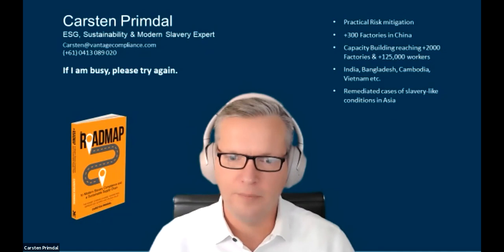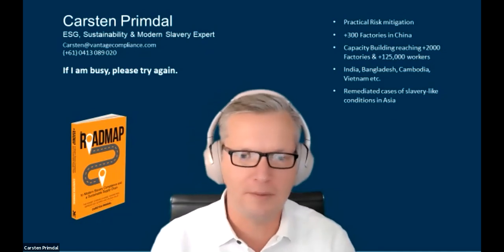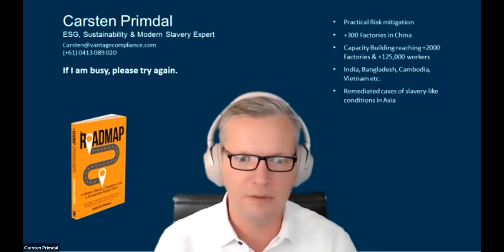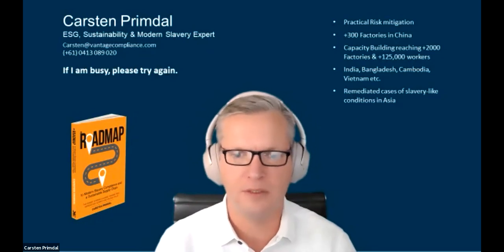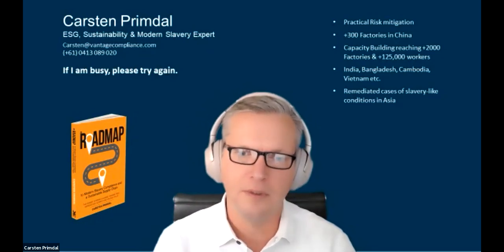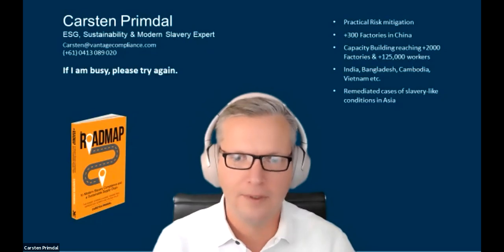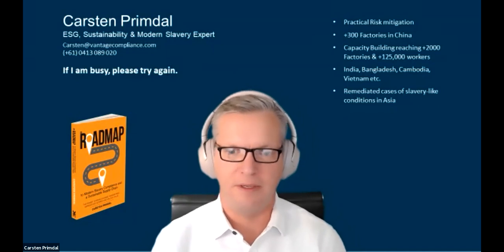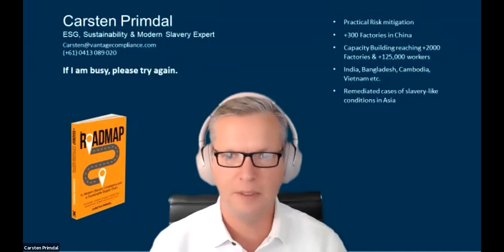Modern Slavery in South-East Asian companies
Our Unchaining Modern Slavery Webinar featured Carsten Primdal from Vantage Compliance and Mitigation. Carsten presented his perspective on working with suppliers in East and South-East Asia, and how companies can maximise their positive impact on modern slavery.